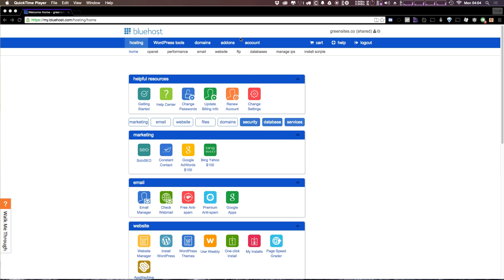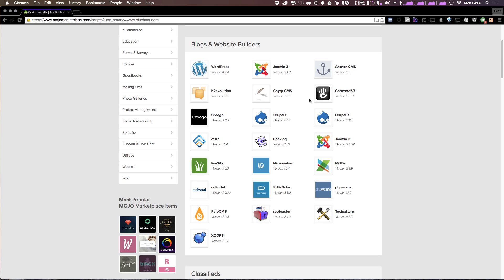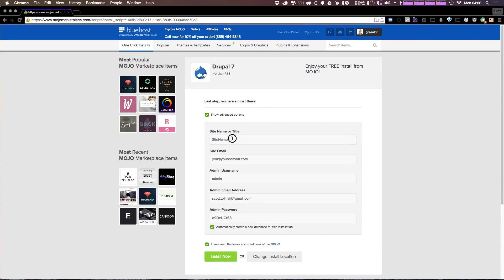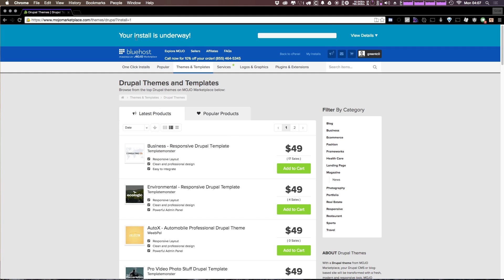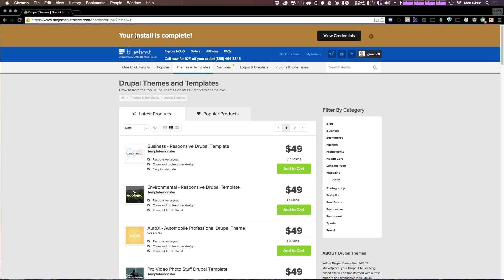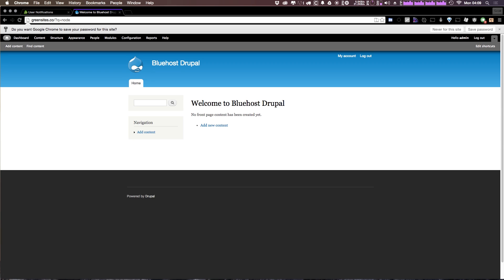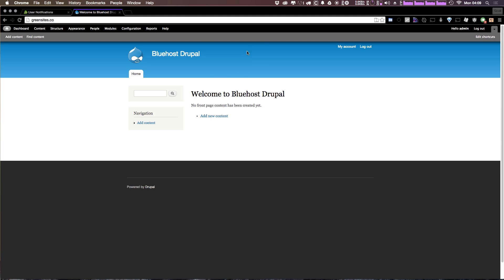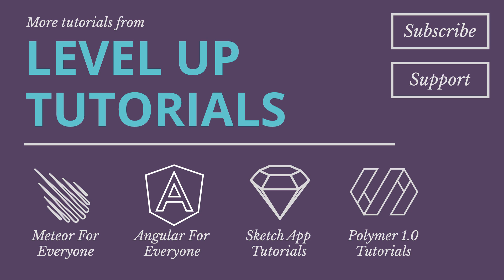Drupal 7 Tutorials #1 - How To Install Drupal On Bluehost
Here, I show you how to install Drupal 7 on a shared hosting service using Bluehost's 1 click install.